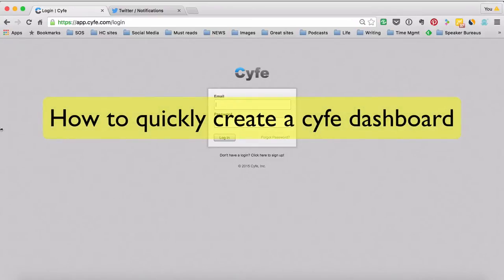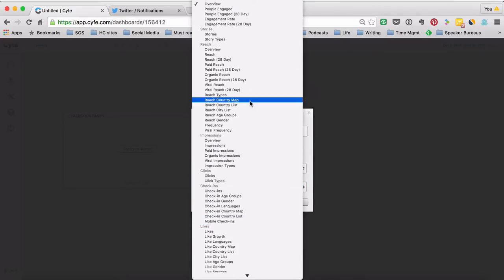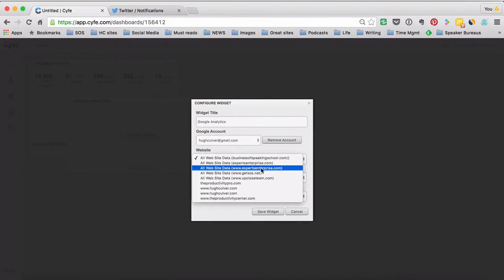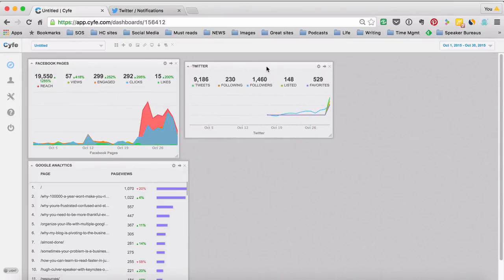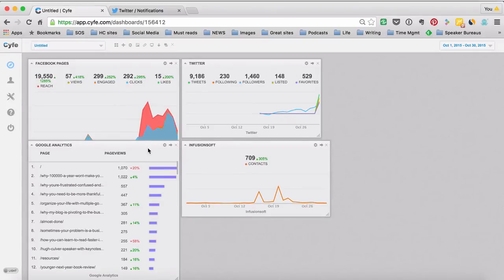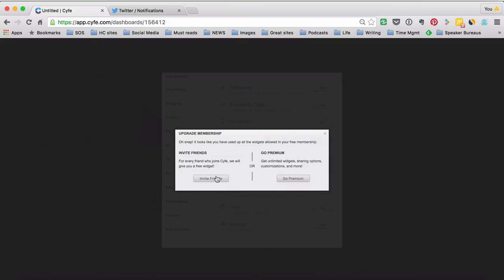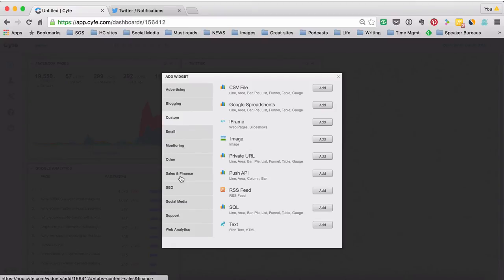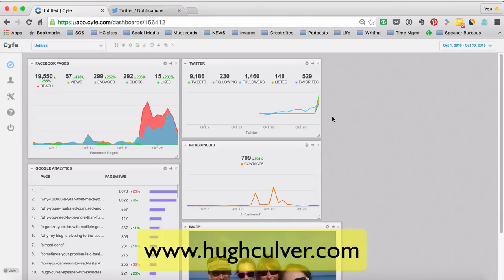How to set up your first dashboard with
Hugh Culver MBA, CSP is a sought-after keynote speaker and seminar leader, the author of Give Me a Break--the art of making time work for you, and the founder of Experts Intensive for experts. Hugh is a veteran of the expert industry who has discovered a better way to serve more, sell more, and succeed more than you ever thought possible.